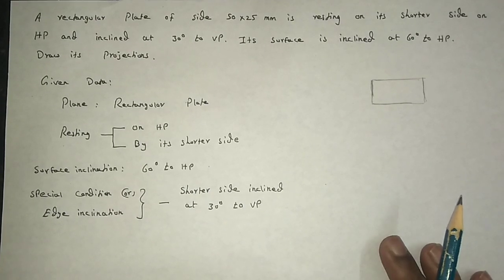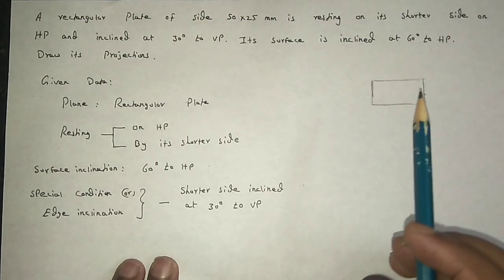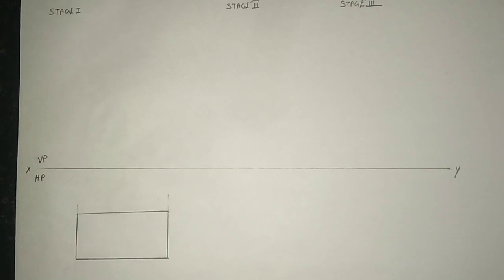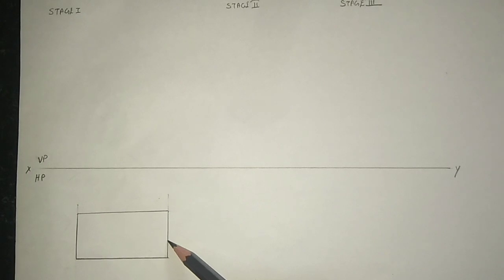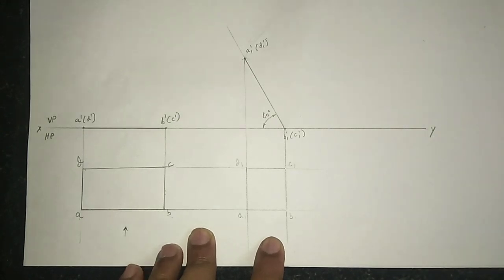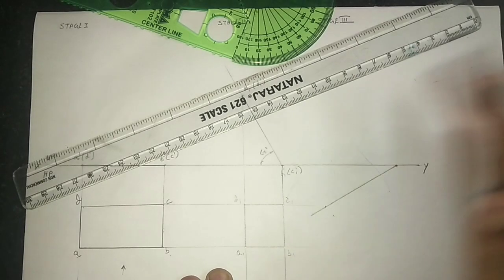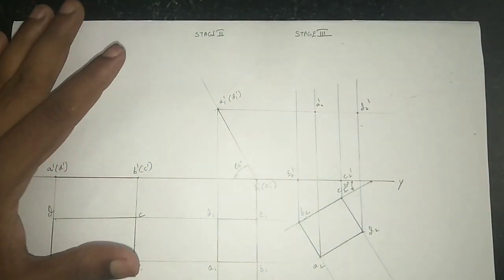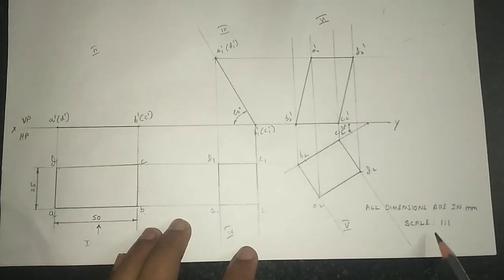projection of rectangular plane